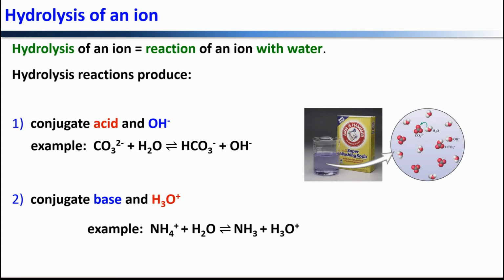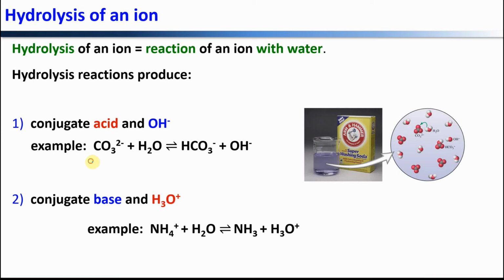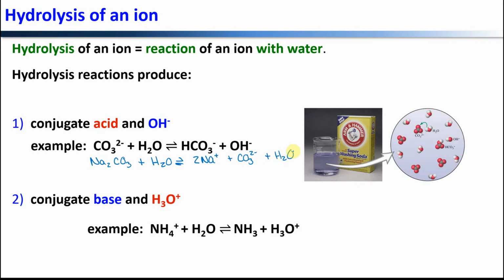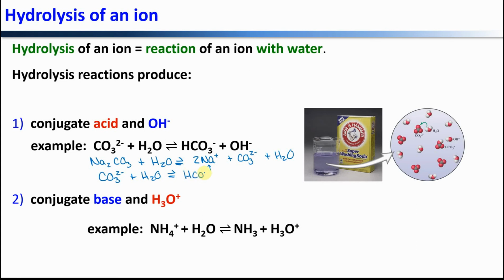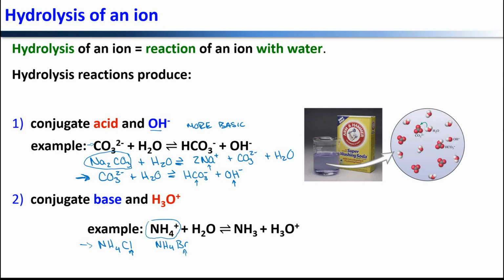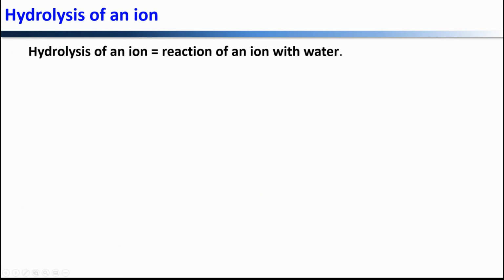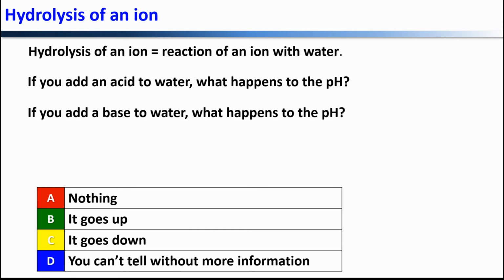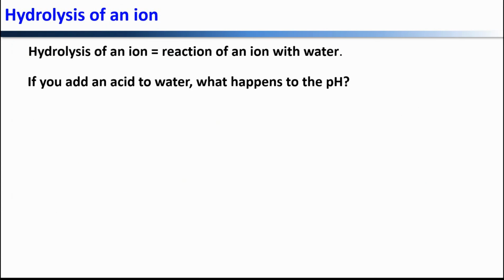Reinforcing our salts in soln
Final reinforcement of how salkts dissociated in water will or won't change the pH